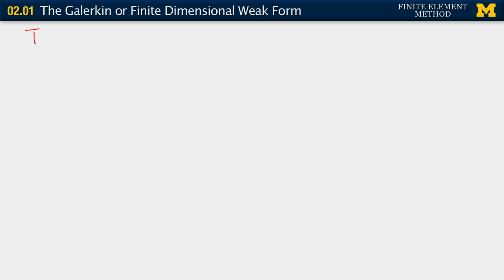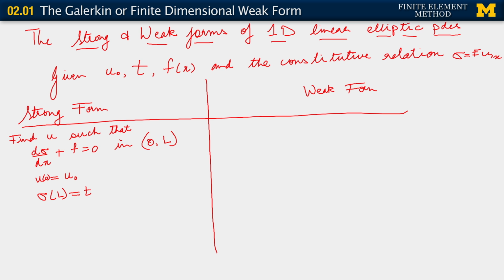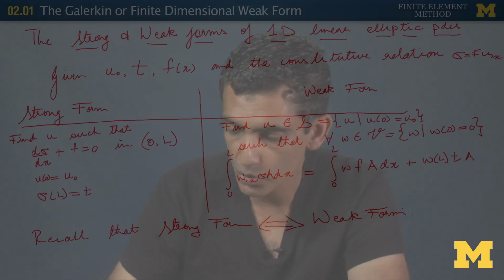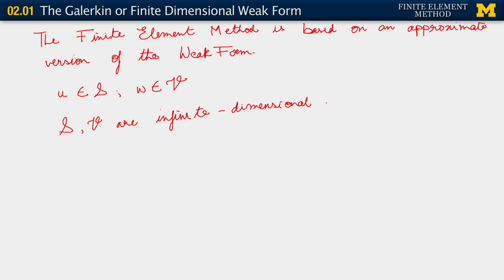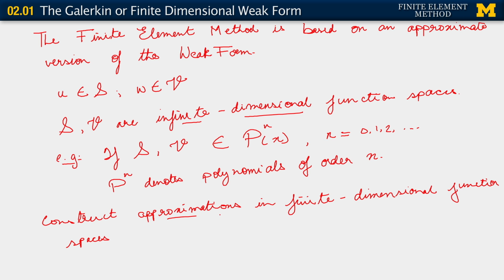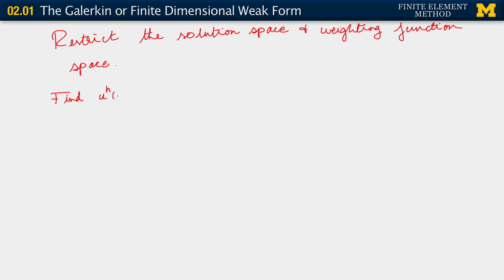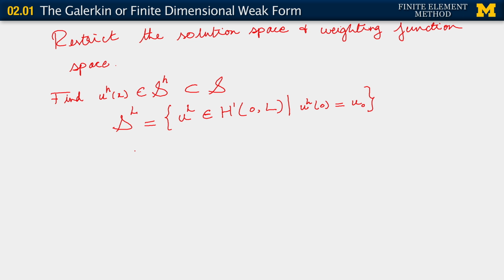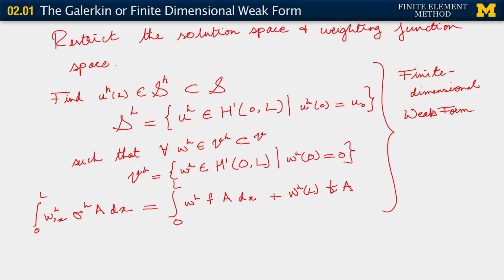02.01. The Galerkin, or finite dimensional weak form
A lecture from Introduction to Finite Element Methods. Instructor: Gregory Teichert. University of Michigan. View course on Open.Michigan: